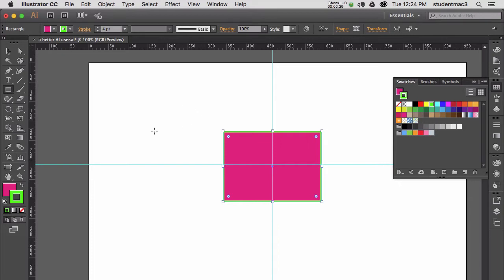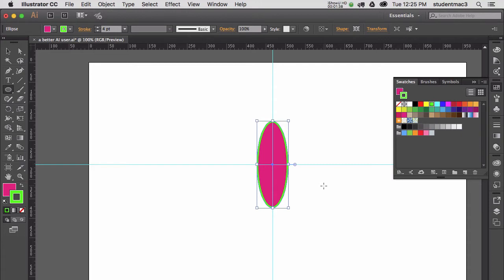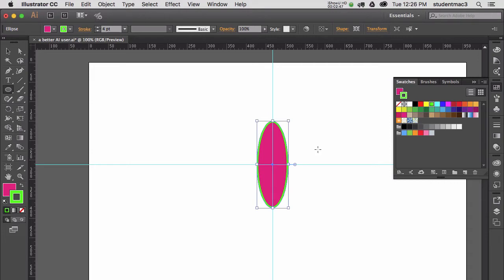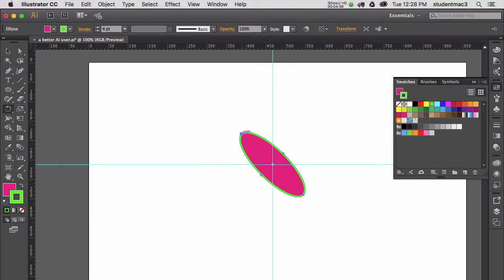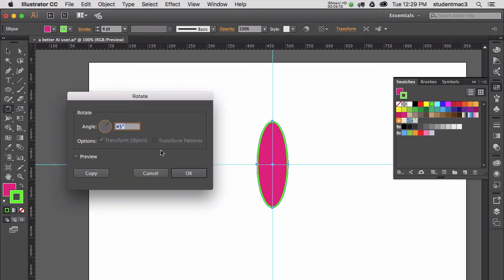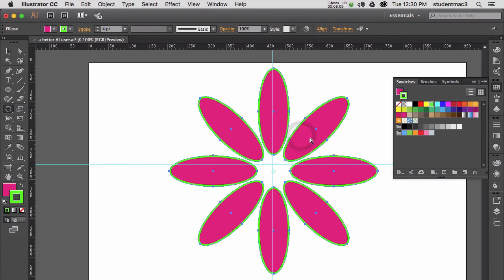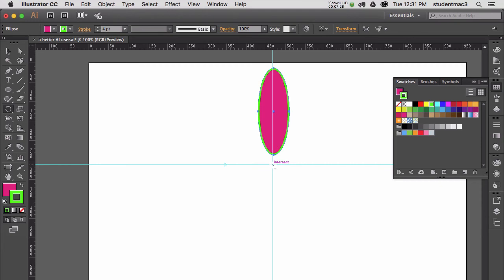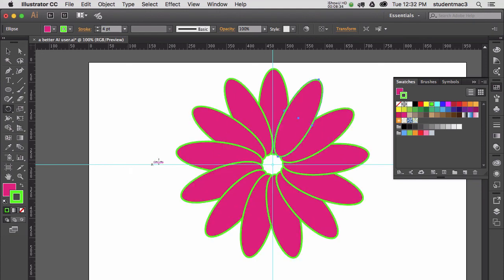learn how to become a better adobe illustrator user object transformation tutorials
Earn more when you learn more Adobe software skills
learn Illustrator transformation tools
Benefit from Master Adobe teacher Robert Farrell's proven training method and production short-cuts and techniques. Robert has been teaching in-demand software techniques in NYC since 1989
Each video top is 3-5 minutes long and each to watch and comprehend his tutorials
Robert can teach you any level from novice beginner to super power user
Learn ALL adobe software for print, mobile apps and websites
and any an ALL Adobe software.
Come and learn Adobe software the right way watching step-by-step online video training tutorials